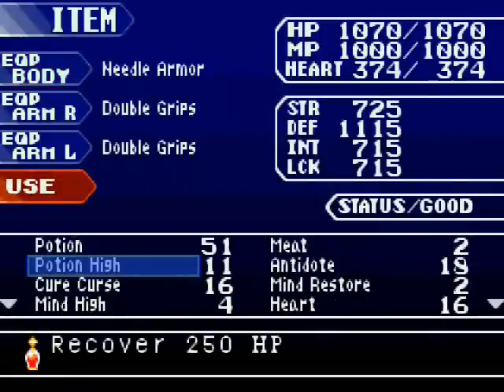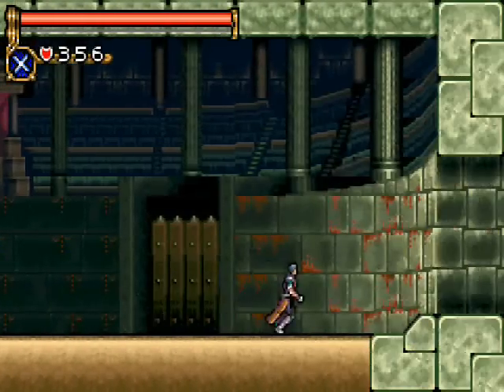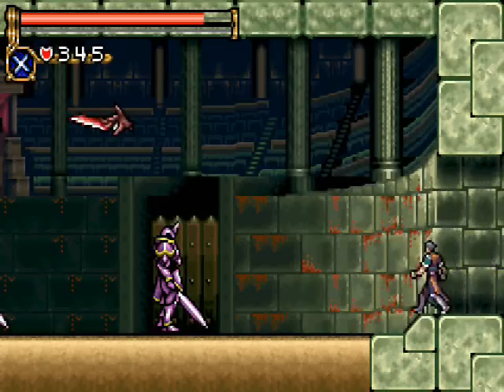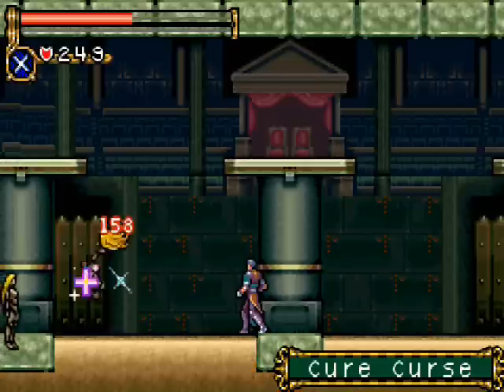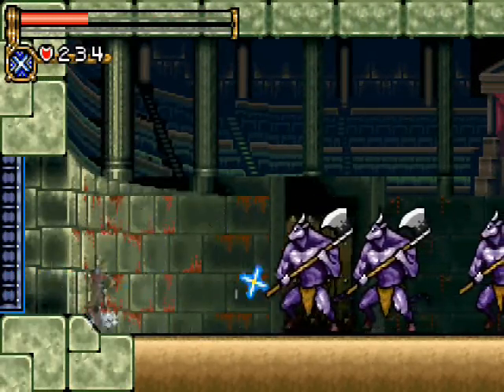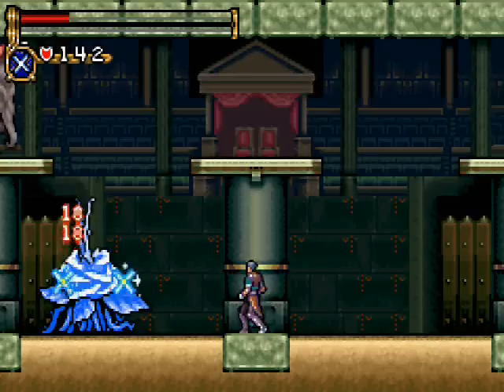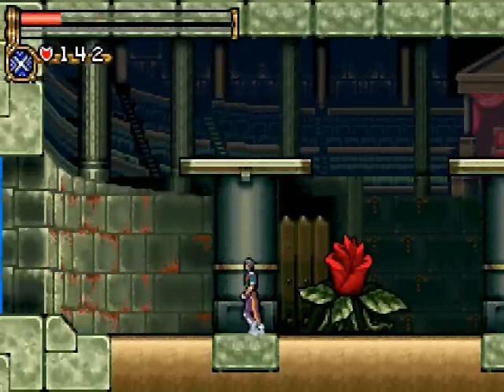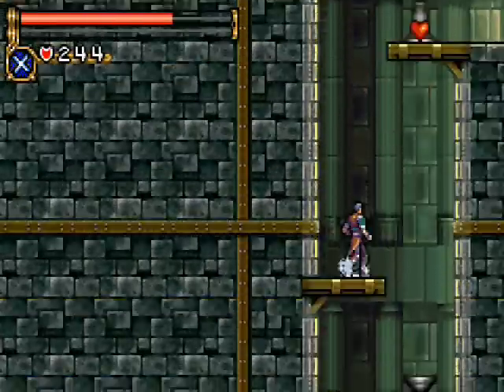Let's Play Castlevania COTM Battle Arena Bonus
I decided to go ahead and do the Battle Arena after all.

Here are the songs I used in the video.